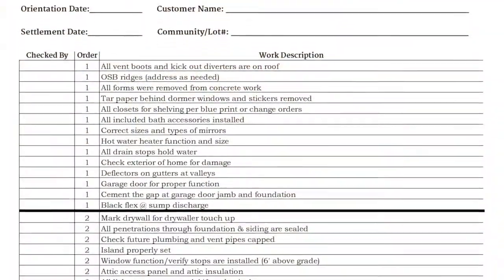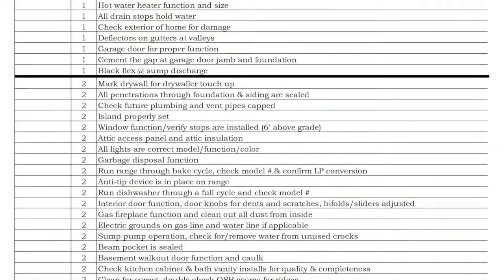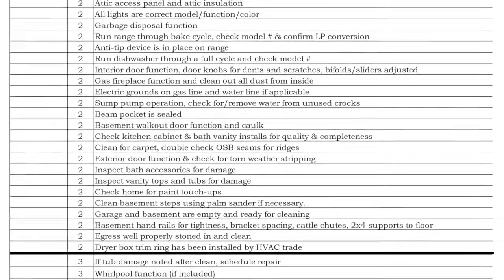Day 90 - Final Check with JDTV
We are just days away from the completion of this beautiful Arbor model in Quaker Hill and we can’t wait to show you the final product! But first things, first…we have to do our final checks. John D gives us a quick overview of what goes into wrapping up a Berks Home and introduces us to the Quality Checklist, our vital tool in assuring we deliver the finest-crafted home possible to our valued customers.